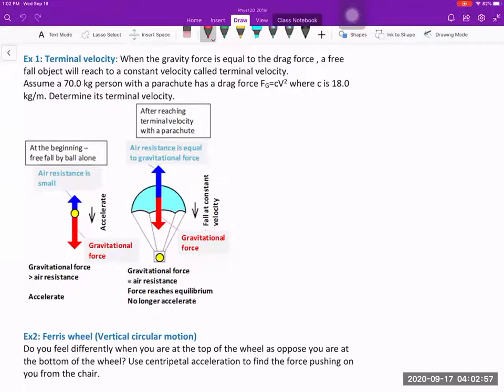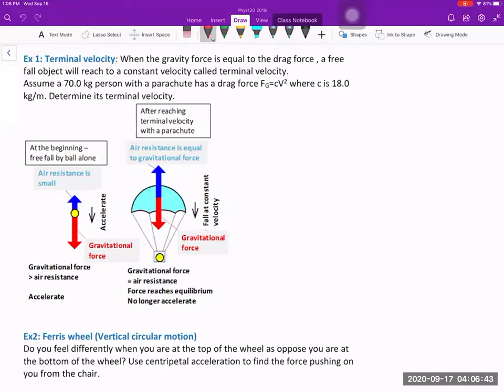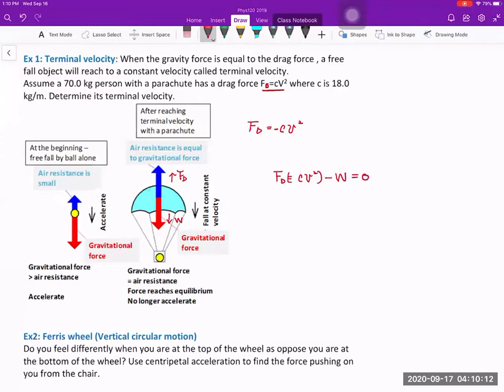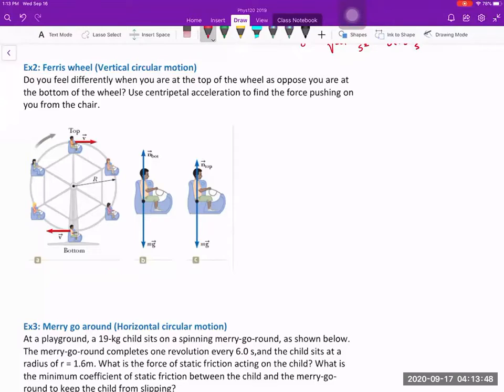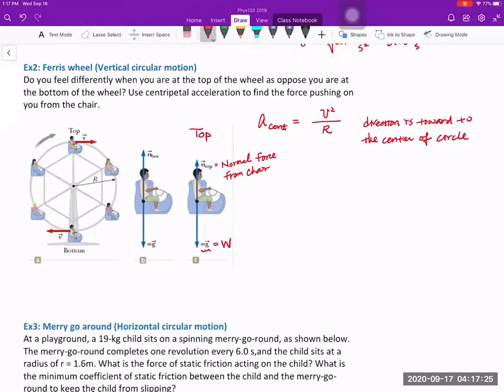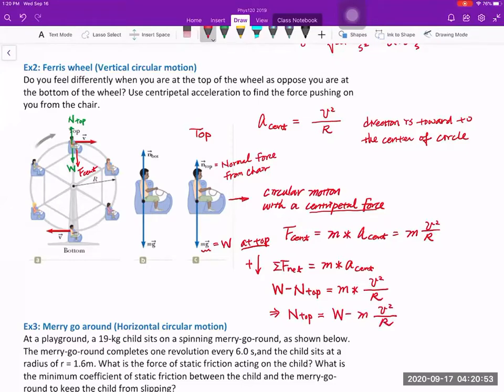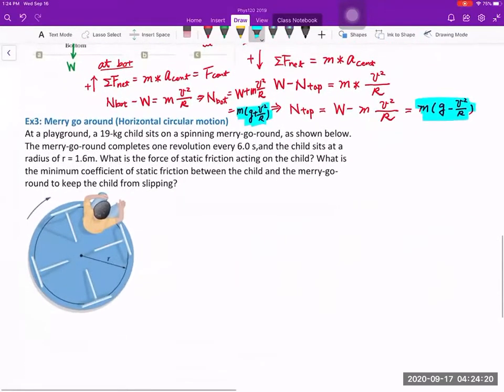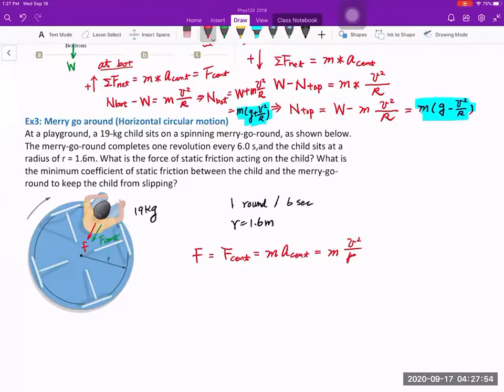Ch5 Circular Motion Examples